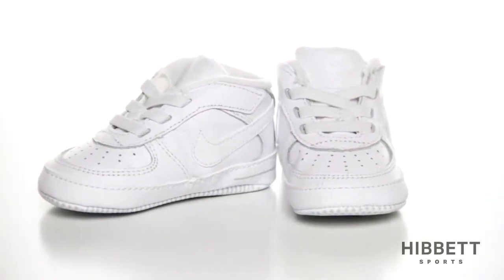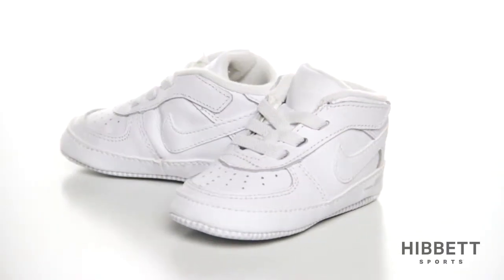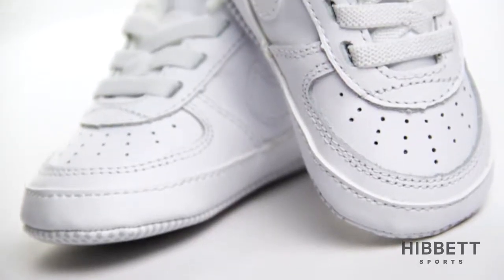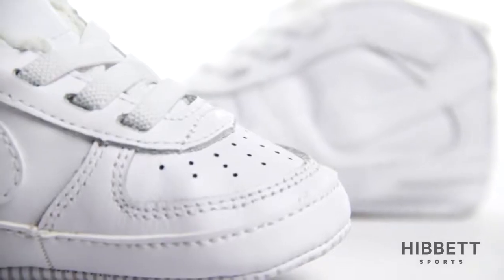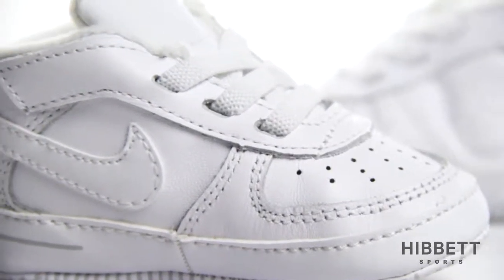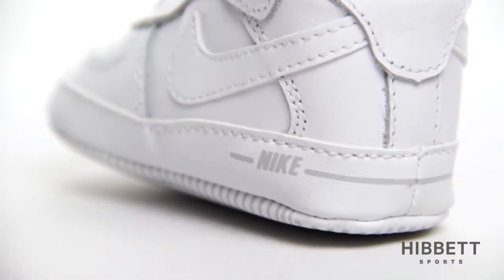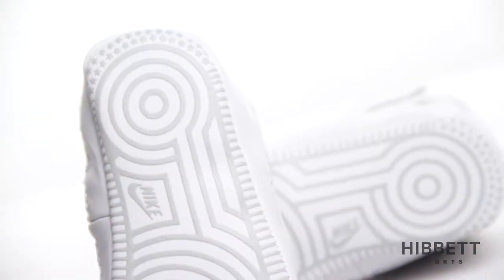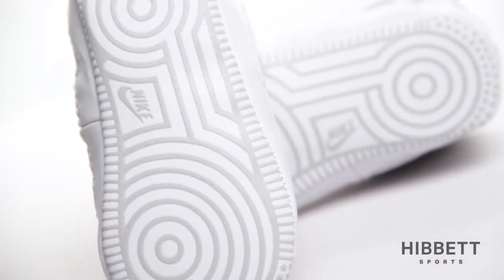Kids Nike Air Force One Crib Booty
Nike Air Force 1 Crib Bootie is designed with supple leather and a soft foam midsole to carry on the timeless look and cushioning of an original hoops icon.